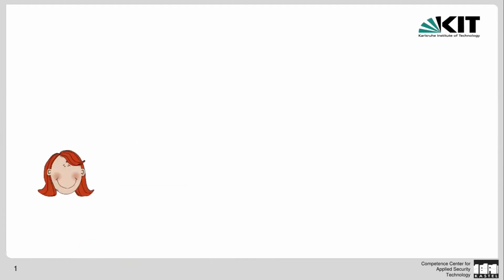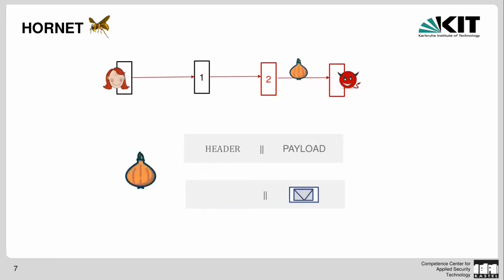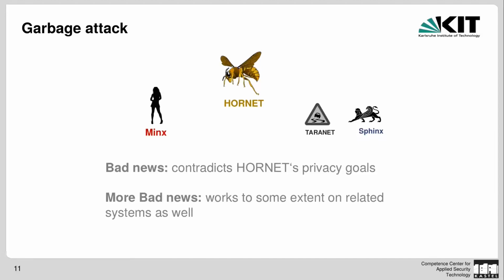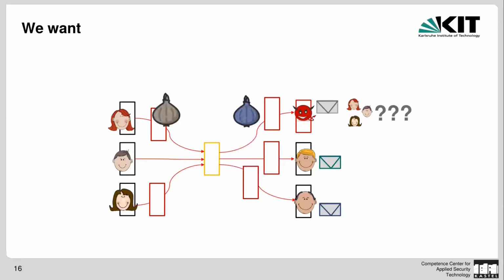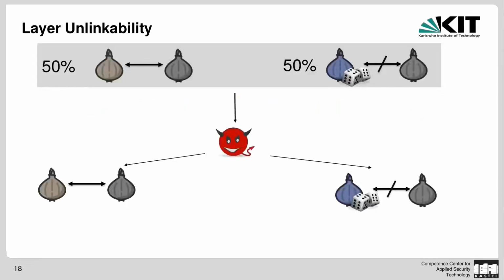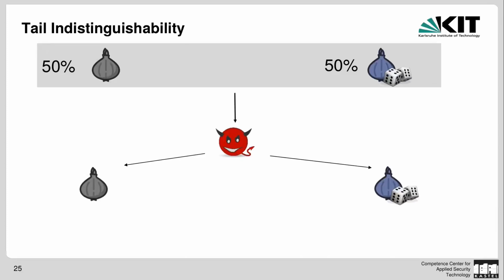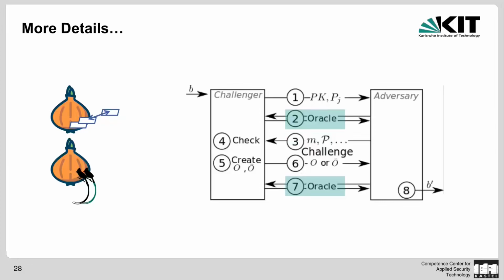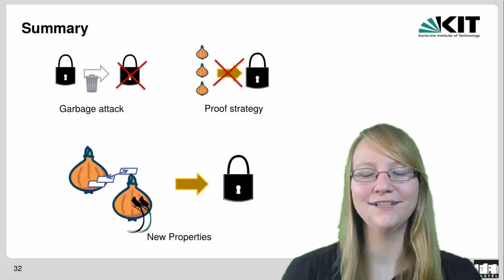Breaking and Partially Fixing Provably Secure Onion Routing